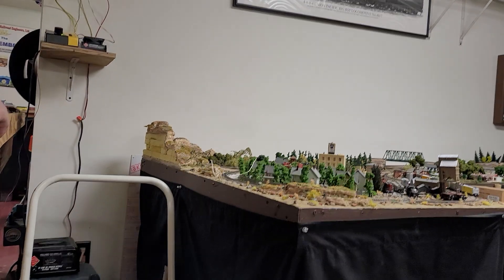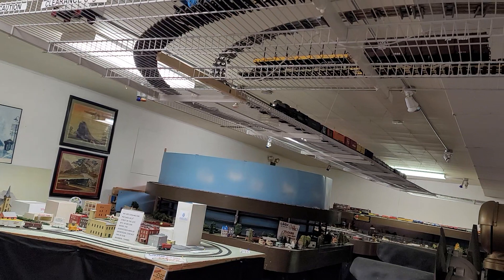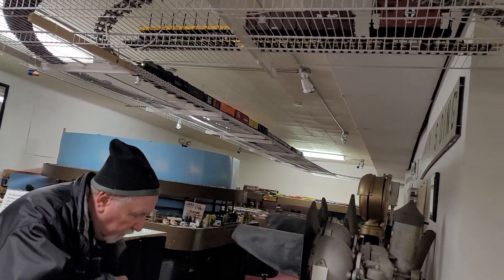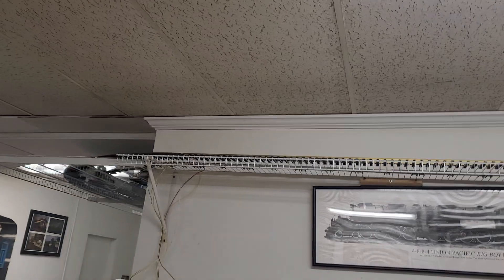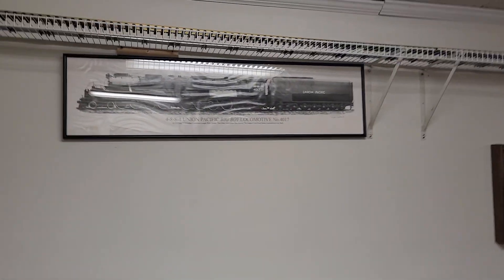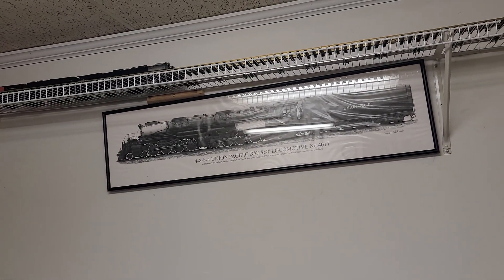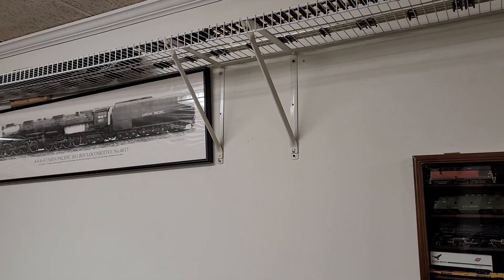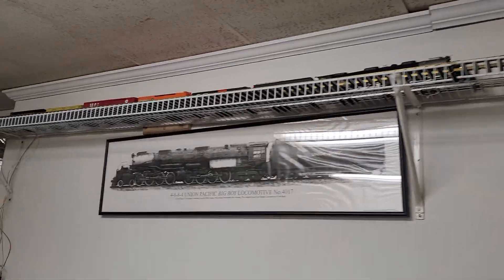driving 4017 model railroad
it was fun lol